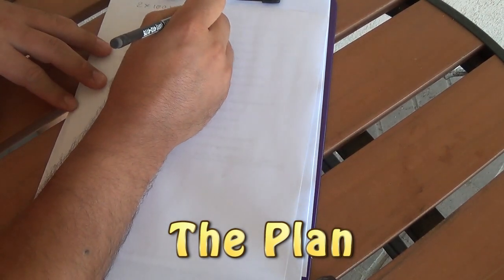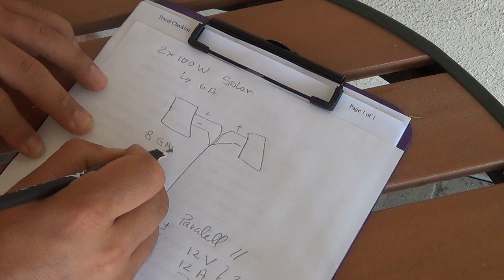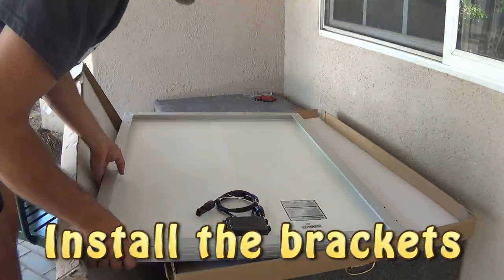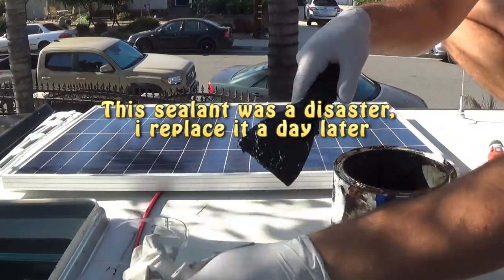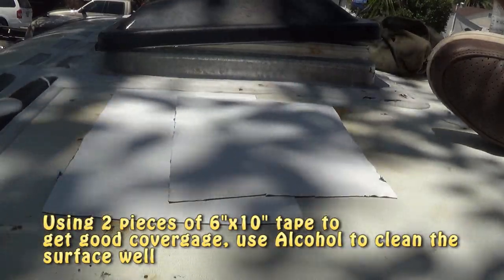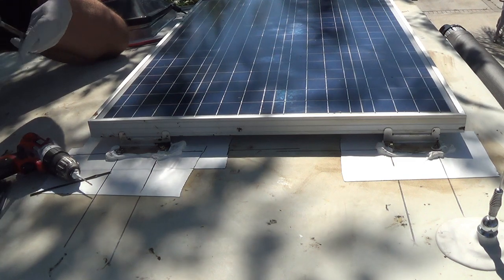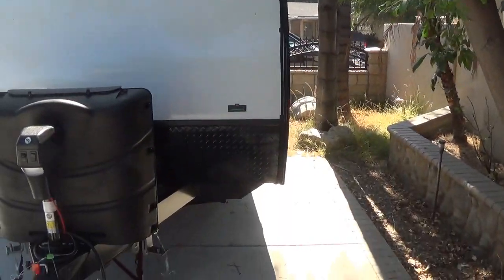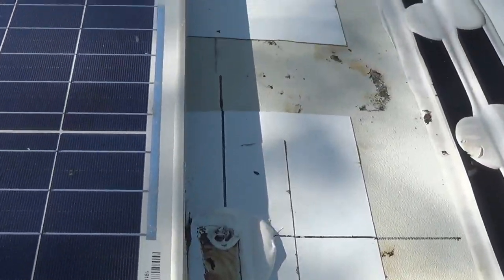DIY Complete SOLAR INSTALL SCREW UP & REPAIR on 2020 WINNEBEGO 2100BH Travel Trailer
In this video i show the installation of my solar system on my 2020 winnebego 2100bh.